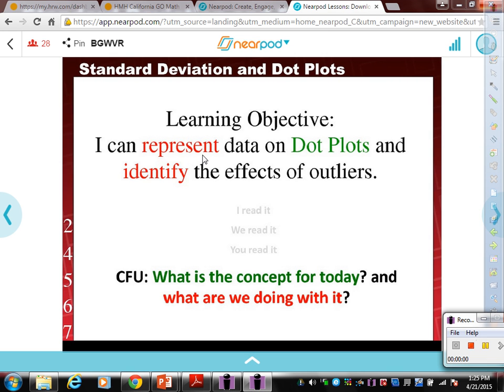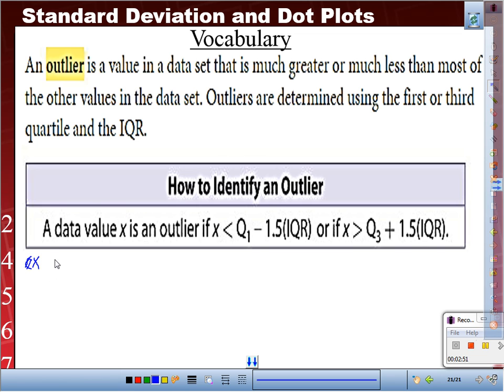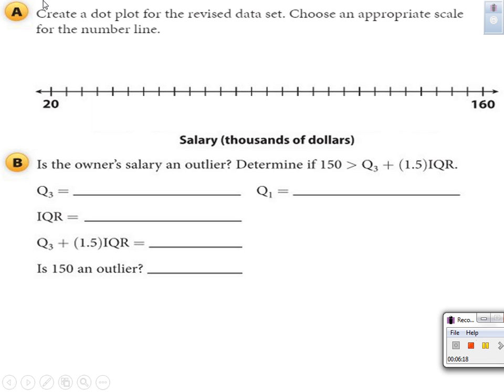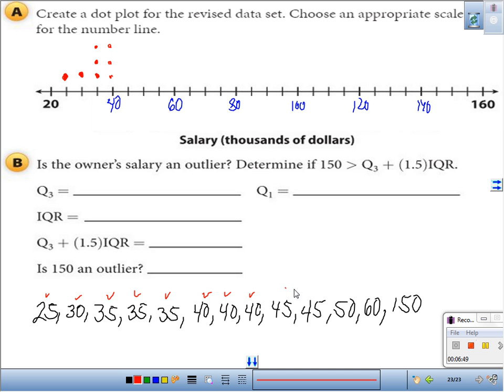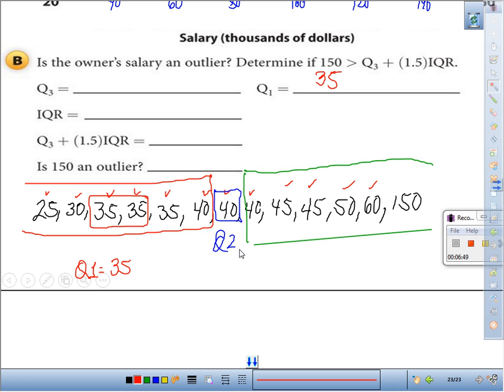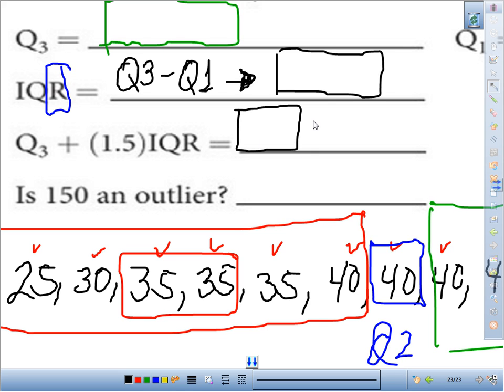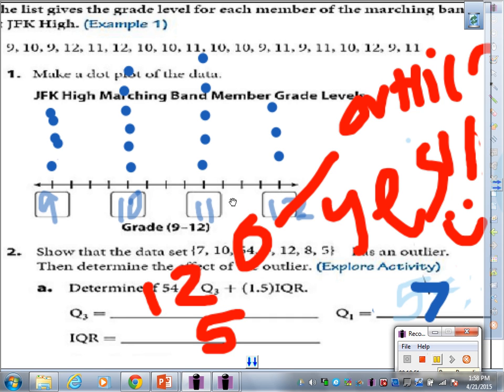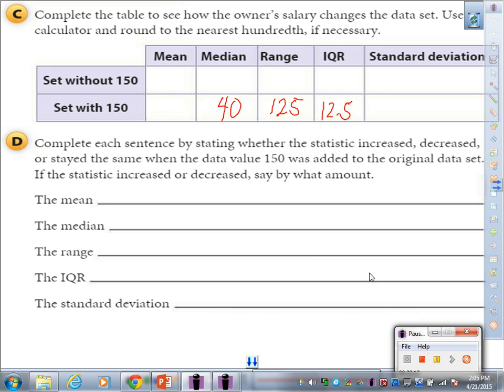Mr. Q's Dot Plots and Outliers